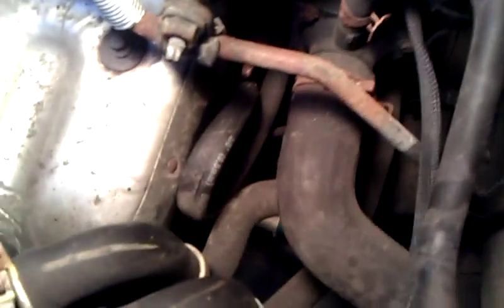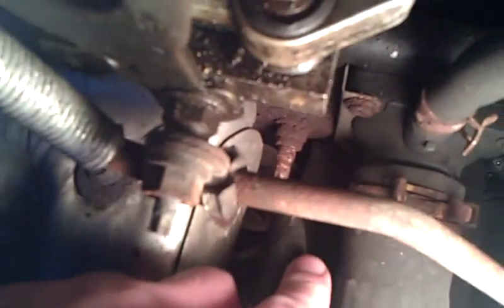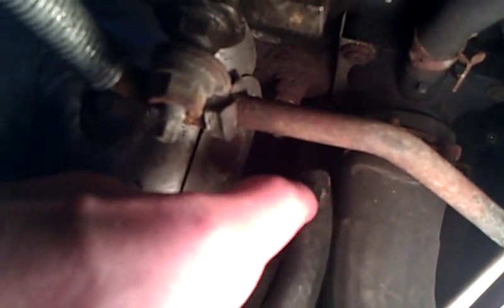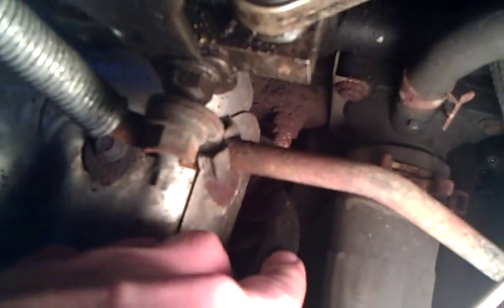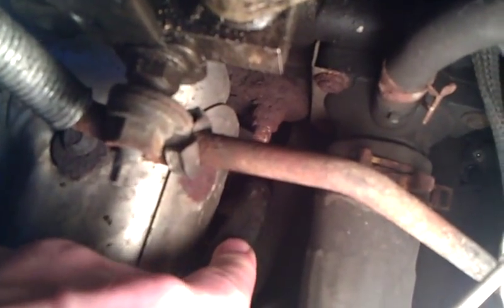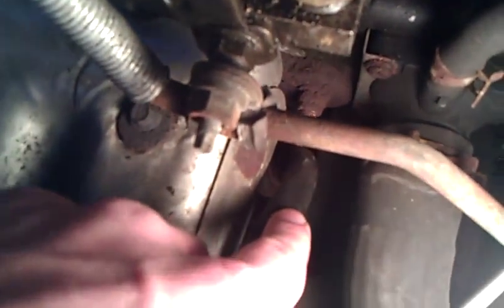2002 SVT focus hose in engine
i noticed this hose awhile ago because the loop was completely smashed in so i'm pretty sure it wasn't being used, i wiggled it a little for my friend, and it snapped off. apparently i can still drive with it. i want to know what it does though and how important is it? because my engine light came on a day later, and my idling stays at 2-3 thousand RPM's but coasting, goes down when i completely stop. i did just put in a new 67mm throttle body but i think that change is all good now